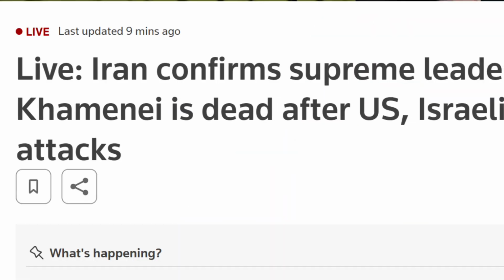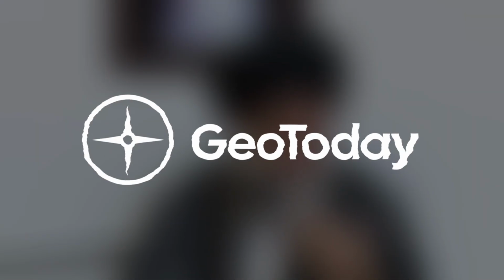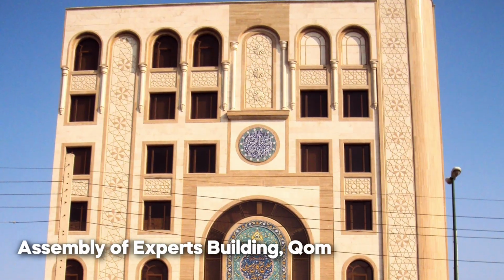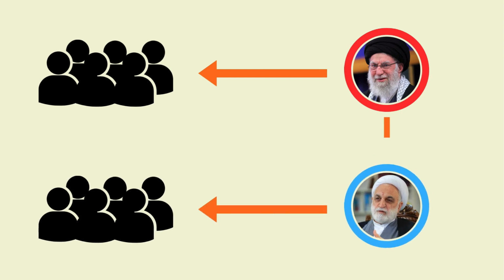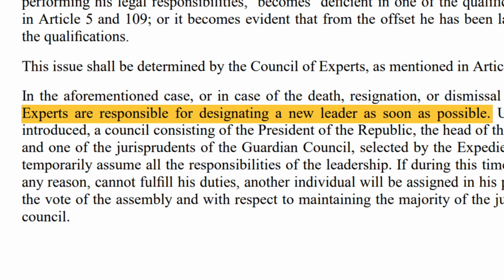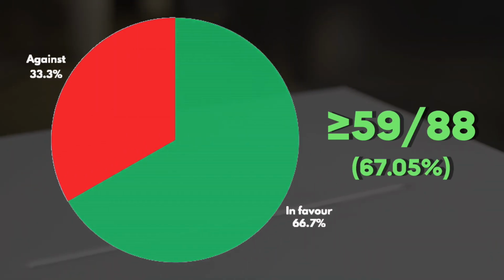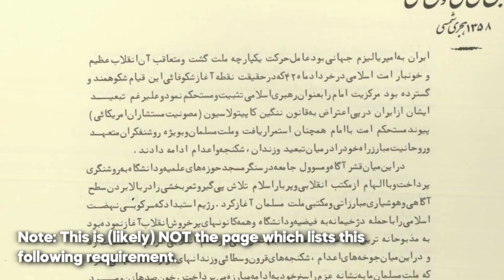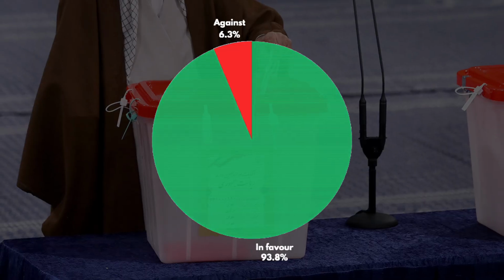Here's How Iran Picks Its Supreme Leader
With the recent death of Iran's Supreme Leader, Ali Khamenei, and the unusually fast process of electing his successor, how was this decision made so quickly?

⌚Want to skip to a specific part of the video?
0:00 Intro
0:25 Who Elects Iran's Supreme Leader?
1:22 What Happens When the Supreme Leader Dies?
2:18 An Example of a Supreme Leader Election (1989)
3:43 Outro

All videos are created, written, and produced primarily by Grafton (with occasional co-writing when noted), with no sponsorships or paid promotions. While YouTube ads may appear, they are managed entirely by the platform and are not chosen nor endorsed by GeoToday. This channel exists to inform and inspire curiosity — not to sell products or push a political agenda.